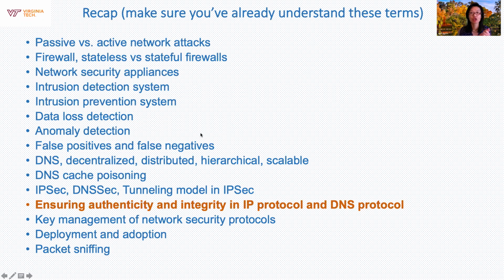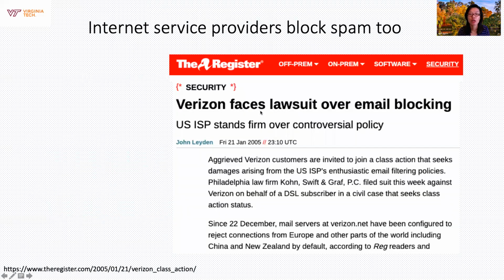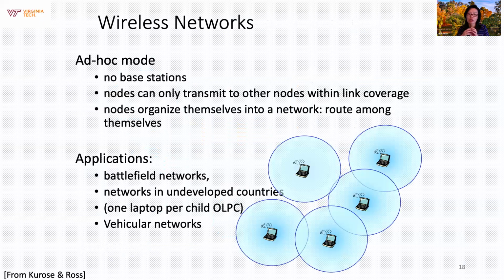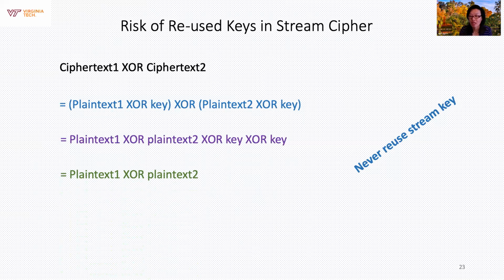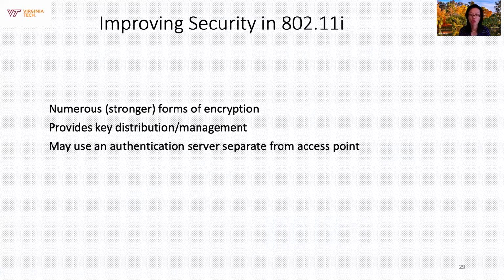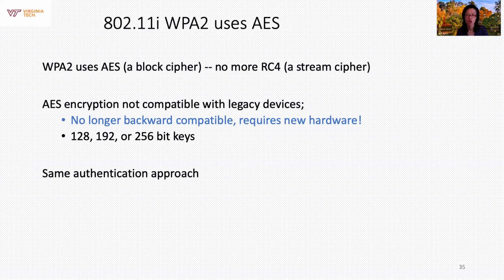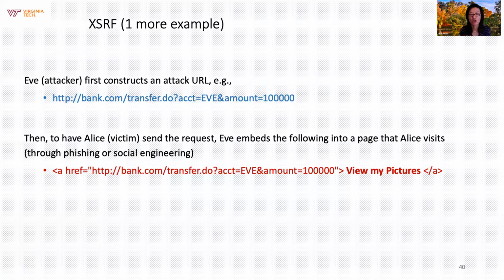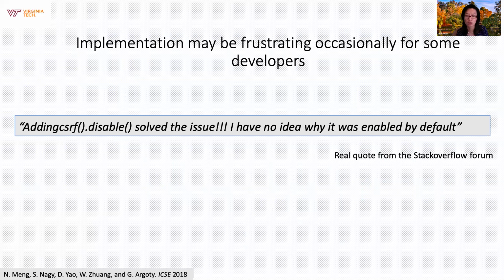November 3 2020 Email security XSRF wireless WPA security by Danfeng (Daphne) Yao